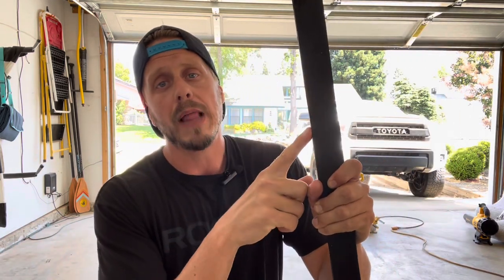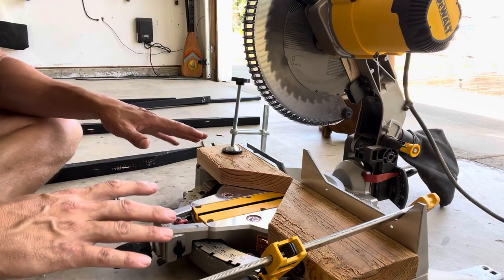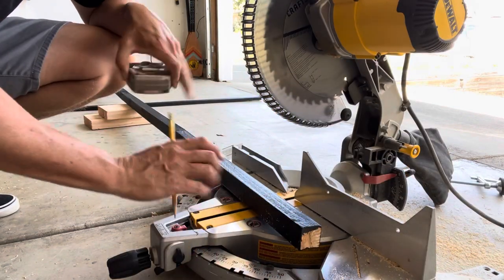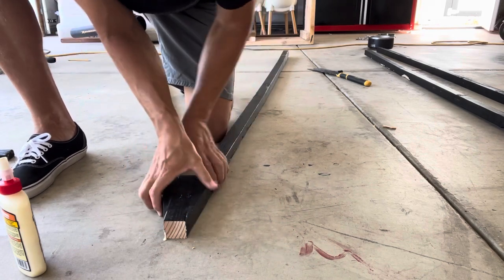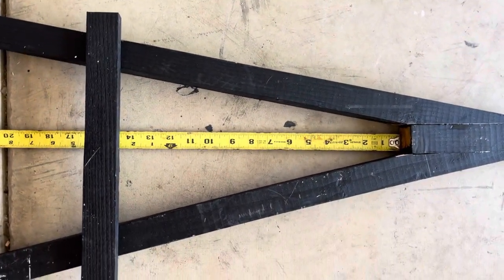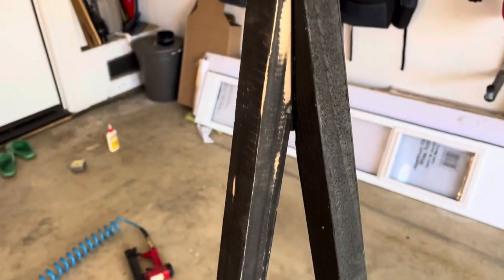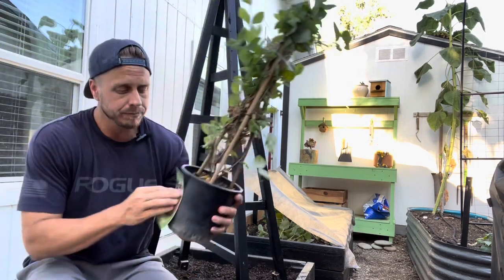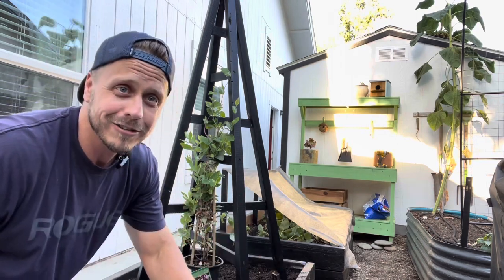How To Build An Obelisk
Another awesome garden build that's affordable and easy to do!

I was recently wanting to add a classic cottage garden obelisk. But, after looking online I noticed how expensive they were. They also looked exactly the same. After several different attempts at designing something unique, I finally had the perfect design. Something that looks like a garden obelisk, but was also sleek and modern.

This step-by-step video guide will show you how to build a one-of-a-kind modern-style garden obelisk in just a few simple steps.

Why add an obelisk to your garden? They are a great way to add height, structure and a statement piece to your garden. The perfect spot to grow a climbing rose, clematis, jasmine, honeysuckle or any climbing vegetable. Gardeners have been using these since the 1700's.

Tools needed:
Saw of any kind.
Measuring tape.
Straight edge.
1.5" screws (Slightly smaller or larger will still work).

Tools not needed, but ideal:
Wood glue.
Miter saw or table saw.
Clamp.

Materials:
4 - 6ft or 8ft 2" by 2" boards. I used Doug Fir because it is cheaper, but you could also use redwood. Remember, it will be labeled as 2" by 2" but it is actually 1.5" by 1.5". I purchased two .5" by 1.5" which will be labeled as 1 x 2. If you make careful cuts you actually only need one. The total cost was $3.82 x 4 = $15.28, $1.89 x 1 = $1.89, for a total of $17.17 + tax.

Here is the youtube short showing you how to make that 78 degree cut with a miter saw:

This obelisk is 28" at the base and 5ft high. The first two legs have cross braces that measure (on center) 7.5", 22.5" & 37.5". Connect the other two legs at the top. The final three cross braces measure (on center) 15", 30" & 45".

Remember if you have a speed square you can make a larger or smaller obelisk, by simply increasing the degree of the cut at the top and the length of the cross braces.

In the Glenn - A garden YouTube Channel. Located In Northern California in Zone 9.

garden obelisk DIY
how to build an obelisk step by step
how to make a simple garden obelisk
how to make a garden obelisk
DIY obelisk for my rose garden
rose garden obelisk
wooden garden obelisk
how to build a wood garden obelisk
how to build a wood trellis
how to make a trellis
how to build a trellis
how to make a trellis for climbing plants
how to build a trellis for climbing plants